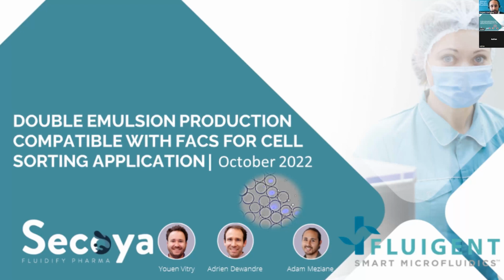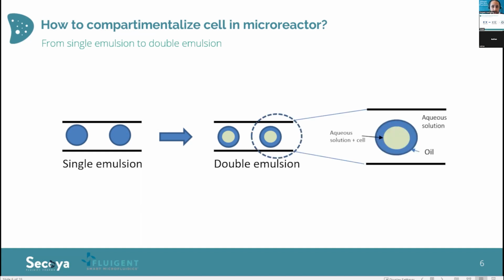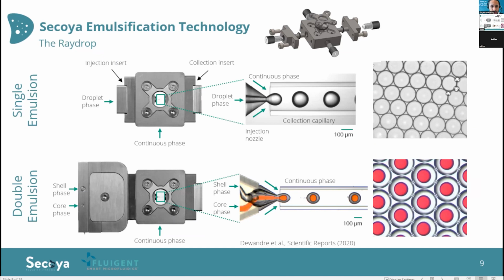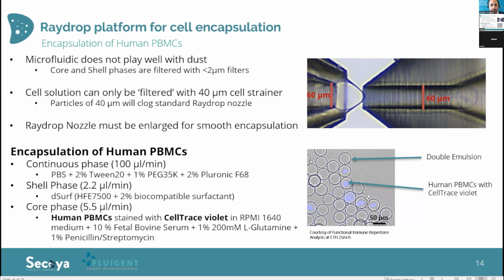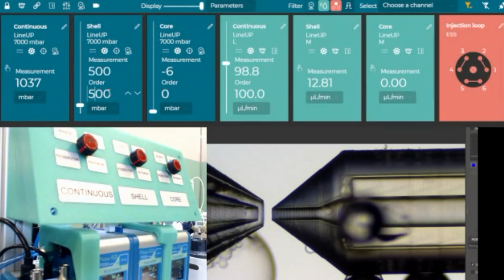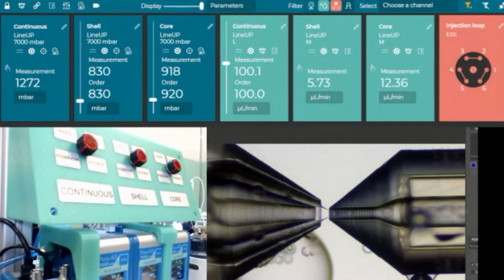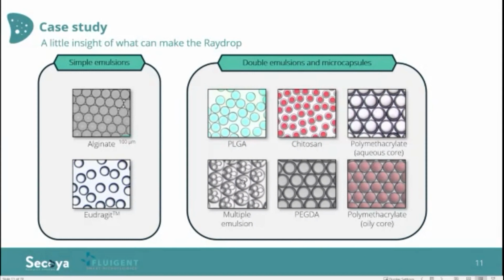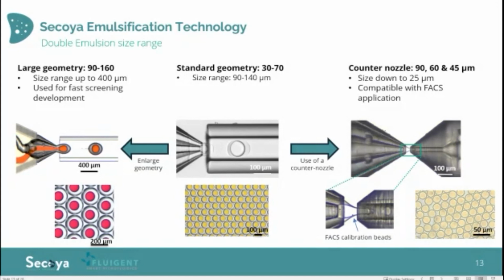Replay Workshop - Double Emulsion Production compatible with FACS for cell sorting application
How to efficiently 𝗲𝗻𝗰𝗮𝗽𝘀𝘂𝗹𝗮𝘁𝗲 𝗯𝗶𝗼𝗹𝗼𝗴𝗶𝗰𝗮𝗹 𝗺𝗮𝘁𝗲𝗿𝗶𝗮𝗹𝘀 such as cell inside DoubleEmulsions, in an easy and robust way, which are 𝘁𝗼𝘁𝗮𝗹𝗹𝘆 𝗰𝗼𝗺𝗽𝗮𝘁𝗶𝗯𝗹𝗲 𝘄𝗶𝘁𝗵 𝗙𝗔𝗖𝗦 𝗙𝗹𝘂𝗼𝗿𝗲𝘀𝗰𝗲𝗻𝘁 𝗔𝗰𝘁𝗶𝘃𝗮𝘁𝗲𝗱 𝗖𝗲𝗹𝗹 𝗦𝗼𝗿𝘁𝗶𝗻𝗴?

FACS appears as a convenient tool to indicate the production of a molecule of interest. Combined with Raydrop® and LineUp® microfluidics technologies and more exactly encapsulation of cells in double emulsion, it offers a lot of potential to study SingleCell expression.
If you are looking for 𝘀𝗼𝗹𝘂𝘁𝗶𝗼𝗻𝘀 𝗮𝗻𝗱 𝗺𝗲𝘁𝗵𝗼𝗱𝘀 𝘁𝗼 𝗶𝗺𝗽𝗿𝗼𝘃𝗲 𝗽𝗲𝗿𝗳𝗼𝗿𝗺𝗮𝗻𝗰𝗲 𝗶𝗻 𝗴𝗲𝗻𝗲𝗿𝗮𝘁𝗶𝗻𝗴 𝗱𝗼𝘂𝗯𝗹𝗲 𝗲𝗺𝘂𝗹𝘀𝗶𝗼𝗻 𝗰𝗼𝗺𝗽𝗮𝘁𝗶𝗯𝗹𝗲 𝘄𝗶𝘁𝗵 𝗙𝗔𝗖𝗦 𝗳𝗼𝗿 𝘆𝗼𝘂𝗿 𝗮𝗽𝗽𝗹𝗶𝗰𝗮𝘁𝗶𝗼𝗻𝘀, this workshop may be of benefit to you.

Webinar delivered by Adam Meziane from Fluigent in collaboration with Youen Vitry and Adrien Dewandre from Secoya technologies.

01:29 👉 team presentation
02:10 👉 Introduction to FACS
05:15 👉 How to compartimentalize cell in microreactor
13:59 👉 Secoya Emulsification Technology
15:50 👉 Raydrop microfluidic chip for double emulsion
16:23 👉 Case study
16:45 👉 Emulsification Platform Presentation
23:27 👉 Live Demo
28:32 👉 Q&A Session

QUESTIONS:
28:40 - Do you offer an option with glass nozzles instead of the 3D printed?
29:19 - Can you take a primary emlusion (w/o) and make it into a DE (w/o/w)?
29:54 - Are teh satelite droplets always present?
31:29 - What is the ratio of the double emusion droplets and the "unsuccessful" single droplets?
33:13 - Can you please specify the stability details of the emulsions formed?
34:35 - Is it possible to purchase microfluidics cells (nozzles) separately without other setup parts?
36:42 - Do you have a system compatible with drug encapsulation in particles production?
38:30 - What's the thickness of oil layer?
39:56 - How stable are the DE (w/o/w)? How long can they be incubated?
41:17 - What is the minimal droplet size that can be made for the FACS application?
42:22 - What is the typical shelf-life of you nozzle?
43:46 - What is the rate of droplet formation?
44:49 - Is your system industrialized? Large volumes
45:57 - What is the ideal overall size of a droplet and ratio of oil shell to inner phase that is compatible with FACS analysis/sorting?
47:19 - Can the thin oil film of double emulsion droplest cause some problems during FACS reading due to the Index of Refraction change  water -oil -water?